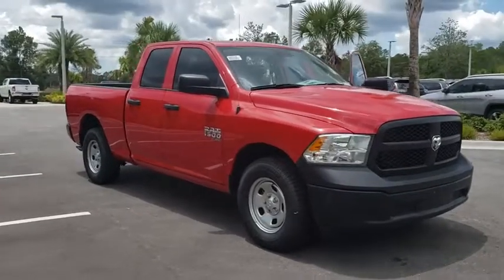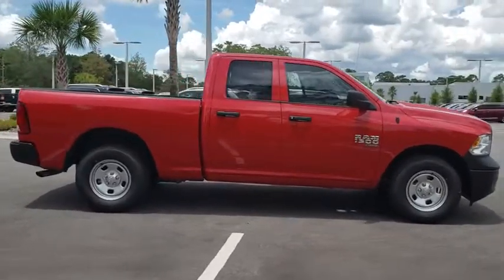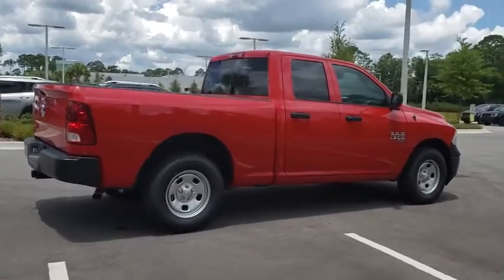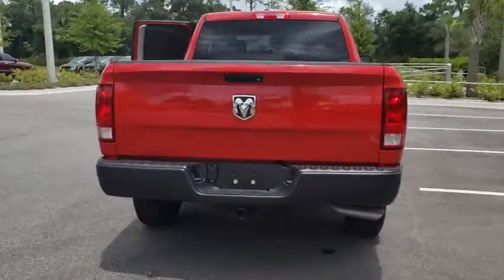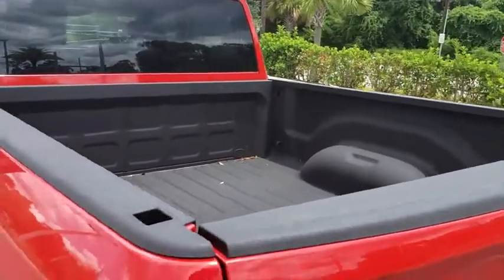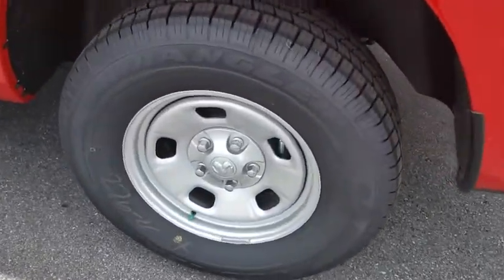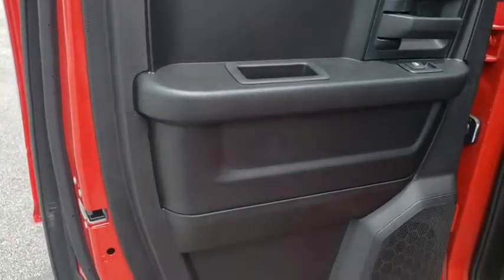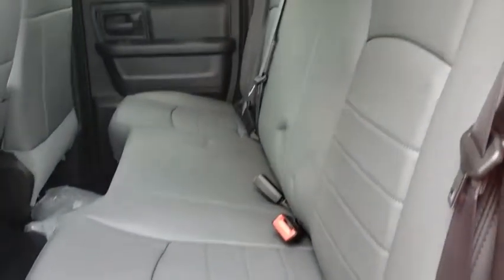2019 Ram 1500 Classic New Smyrna Beach, Port Orange, Daytona Beach, Deltona, Sanford, FL S608958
Flame Red Clearcoat New 2019 Ram 1500 Classic available in New Smyrna Beach, Florida at New Smyrna Chrysler. Servicing the Port Orange, Daytona Beach, Deltona, Sanford, FL area.
2019 Ram 1500 Classic Tradesman - Stock#: S608958 - VIN#: 1C6RR6FG0KS608958